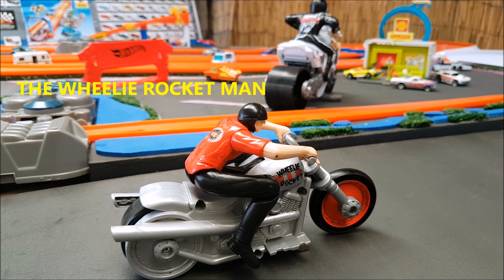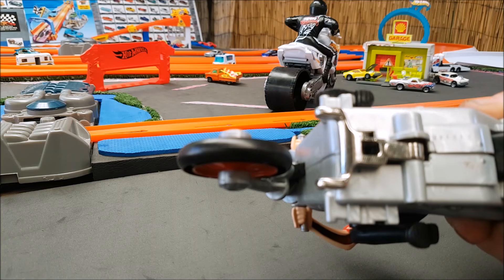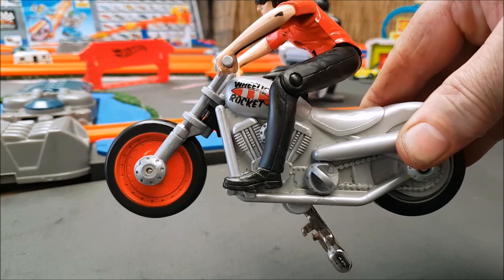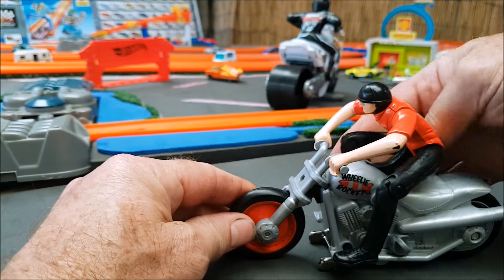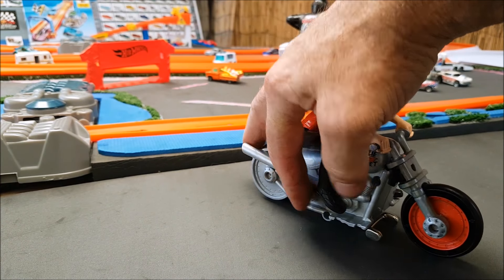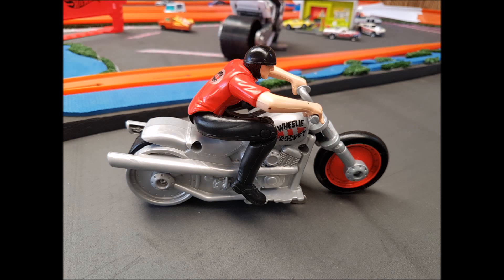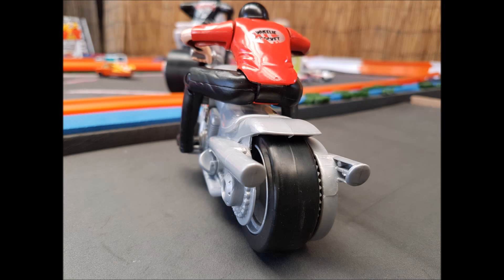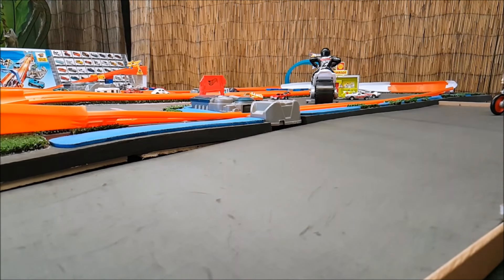Hot Wheels stunt wheelie rocket motocycle rider that pops wheelies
Check out also my collection of Hot Wheels, Matchbox & other toys some over 30 years old that have never being opened. Might as well open and share the fun on YouTube. Hope you enjoy the test drives, crashes & action together. Thanks 4 watching.